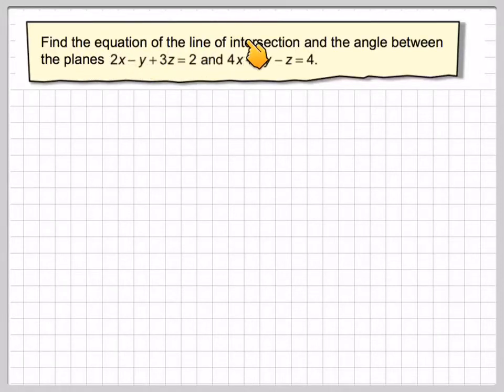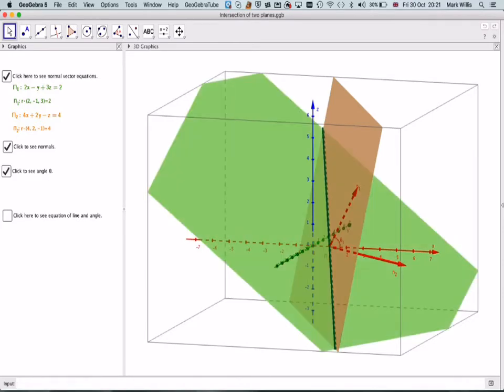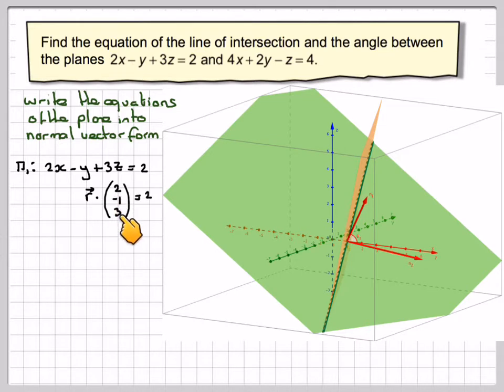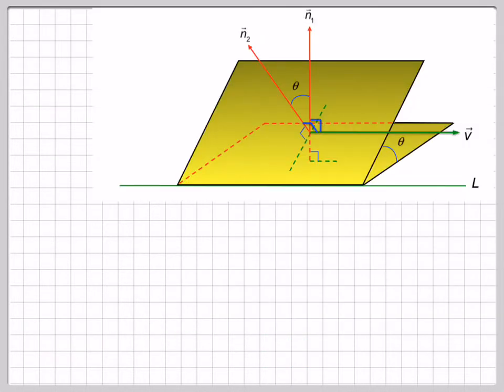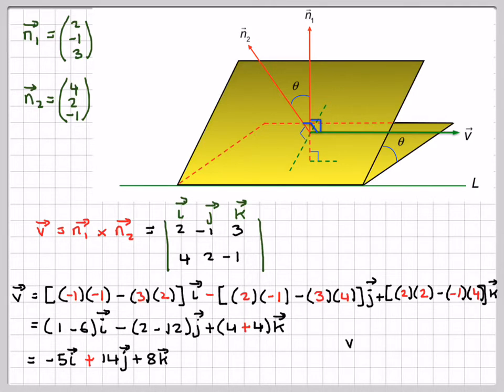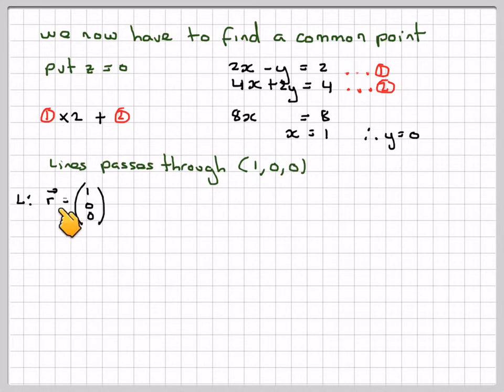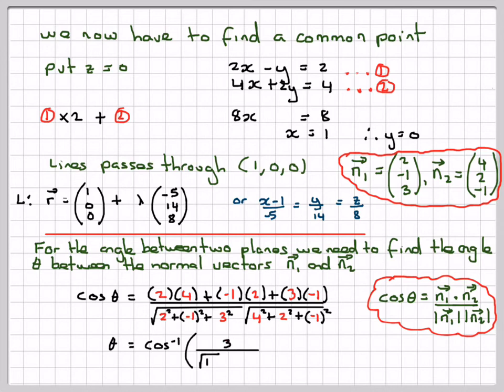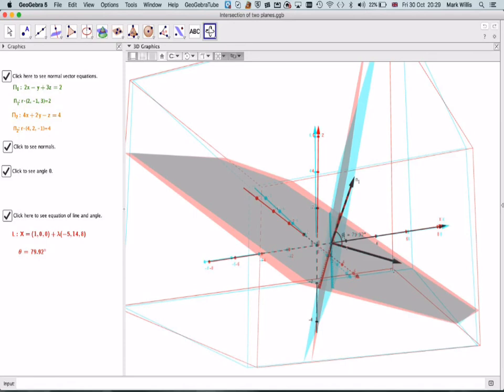The intersection of two planes